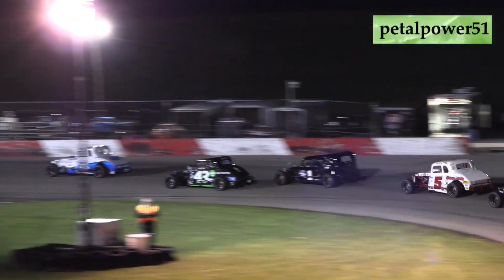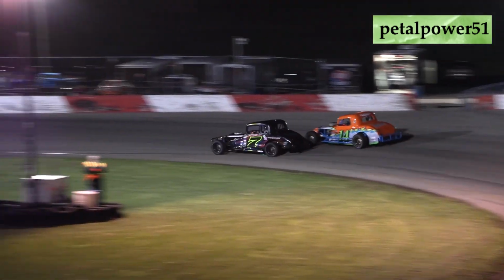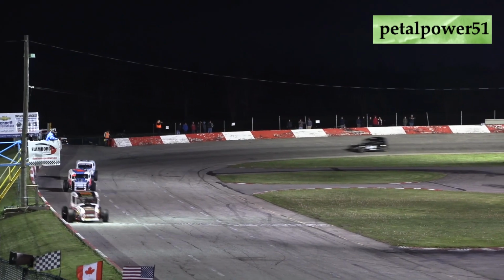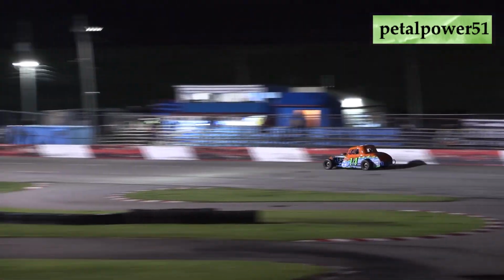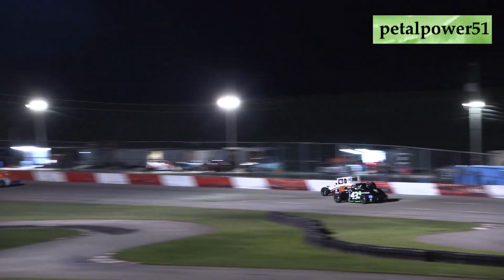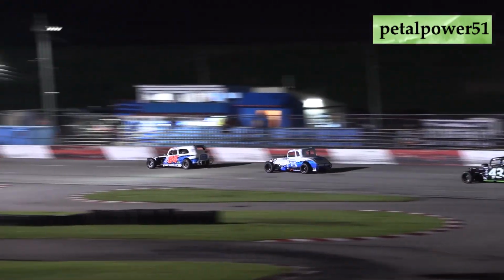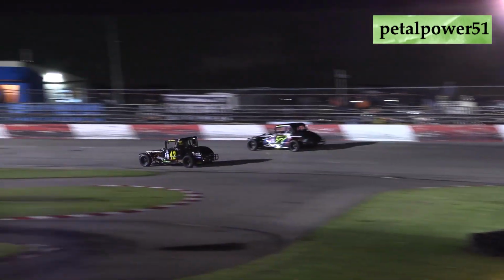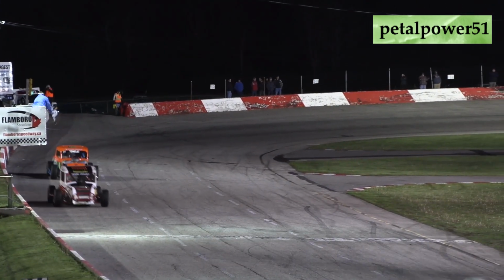Flamboro Speedway, Young Drivers Canadian Vintage Modifieds, May 20, 2023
Flamboro Speedway, 2nd feature for the Young Drivers Canadian Vintage Modifieds
winner  # 7 Quinton Murdoch
2nd      #15 T.J. Marshall
3rd      #14 Scott Tonelli
4th      #84 Jeremy Barton
5th      # 8 Rick Willigar